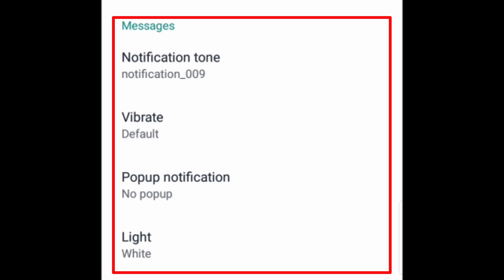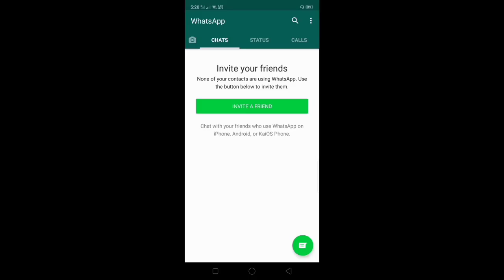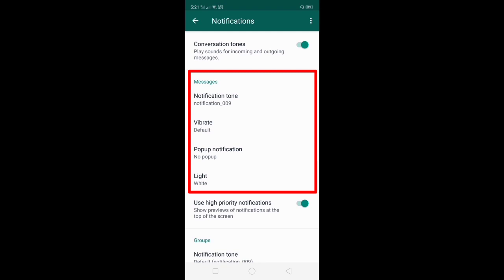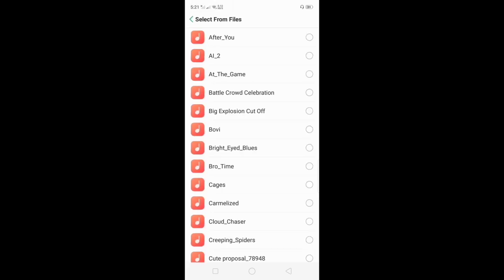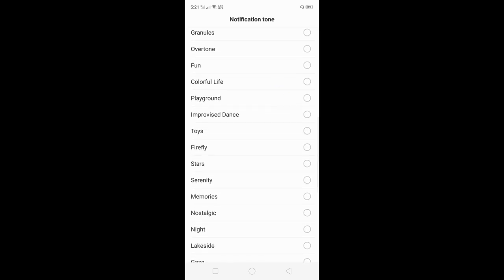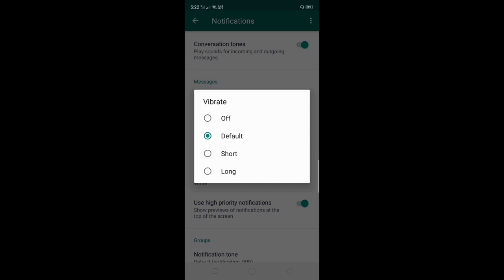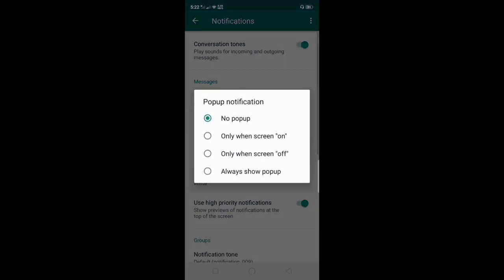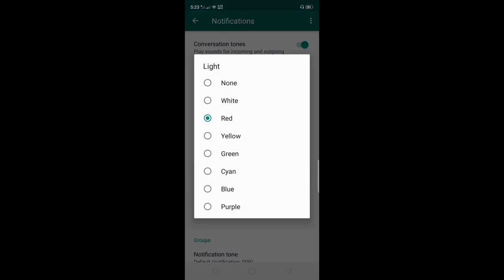WhatsApp Message Sound Setting | WhatsApp Message Tone Setting | WhatsApp Tutorial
In this tutorial I will teach you how to set Whatsapp message notification sound.